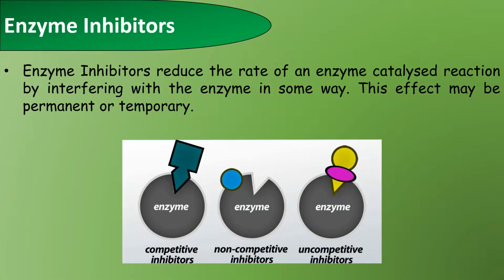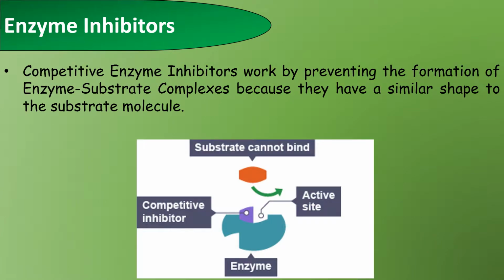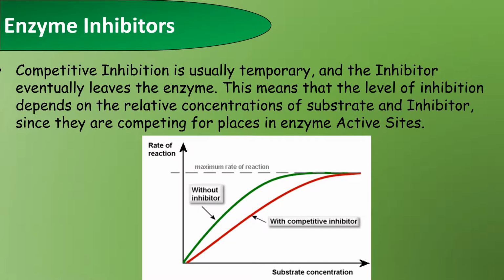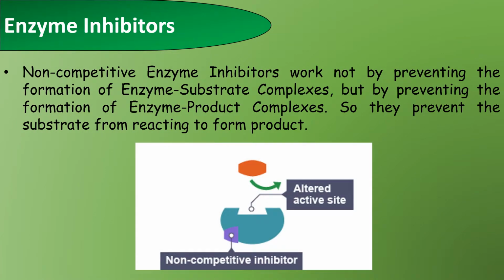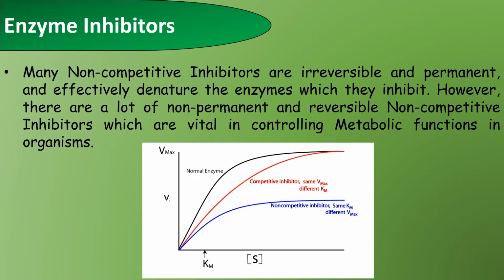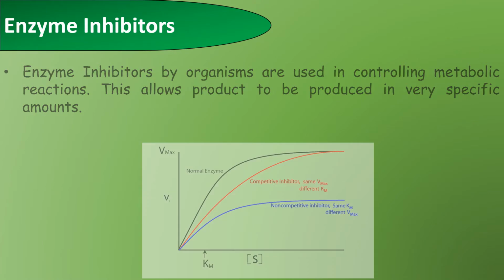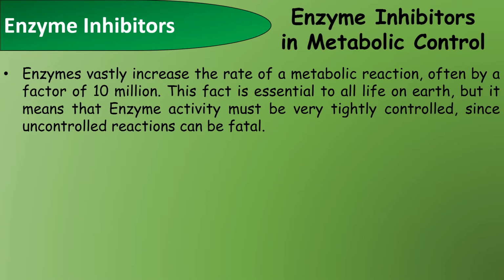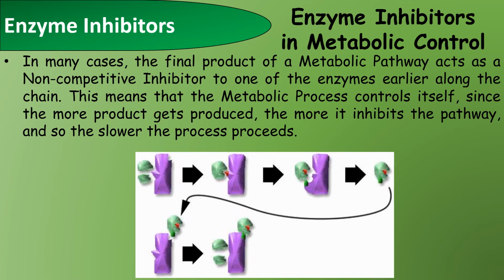A Level Biology Enzyme Inhibitors Revision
This is a short revision video covering what you need to know about enzyme inhibitors to answer exam questions in your A Level Biology exam.